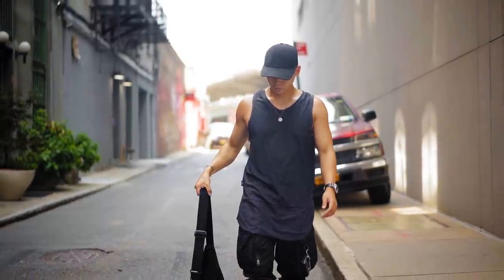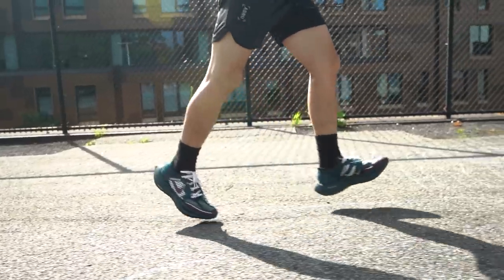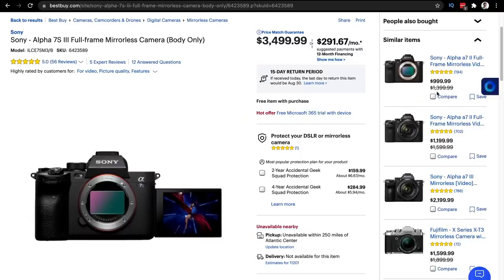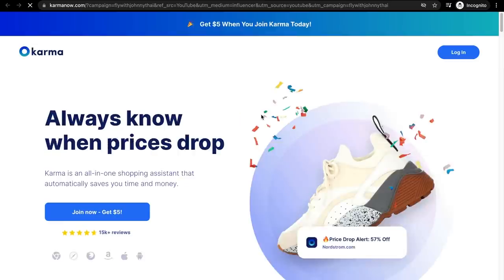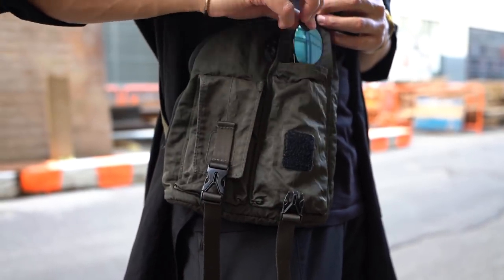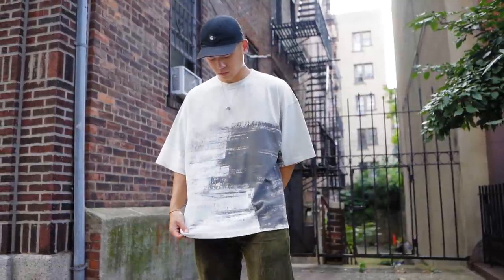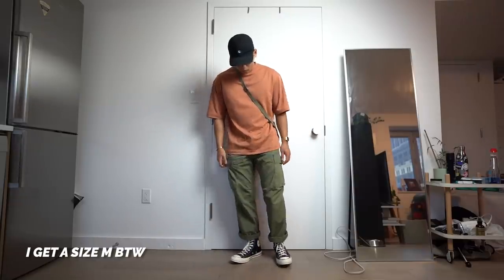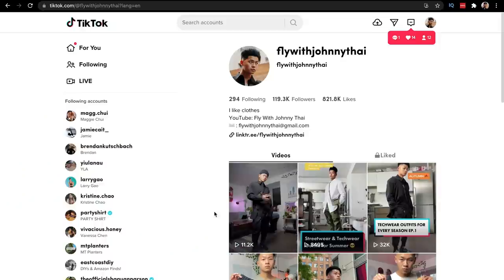Recent Pickups (Nike Gyakusou, A-Cold-Wall, C.P. Company)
Karma is an all-in-one shopping assistant that automatically helps you shop smarter and save time and money automatically.

Nike Gyakusou Vaporfly
Uniqlo Oversized Airism Tee